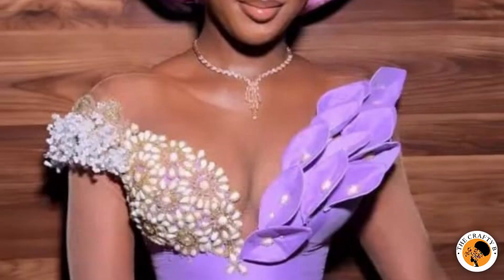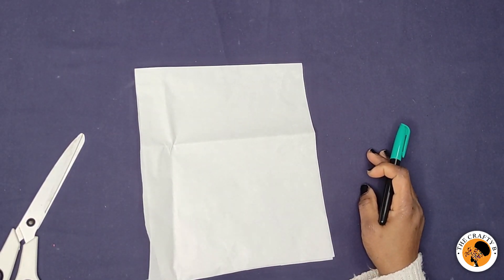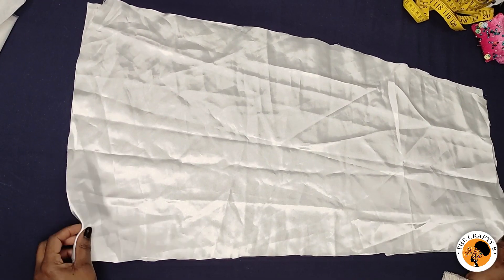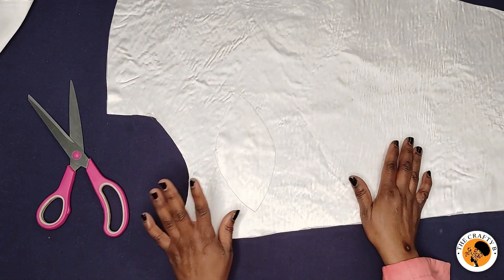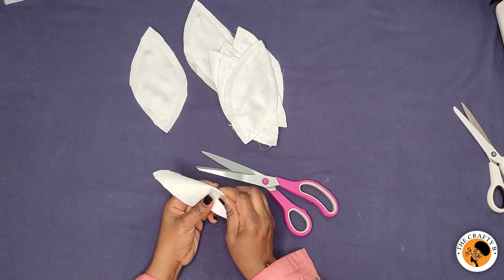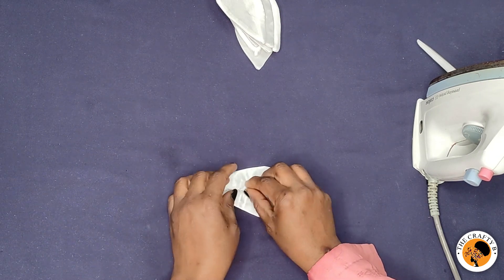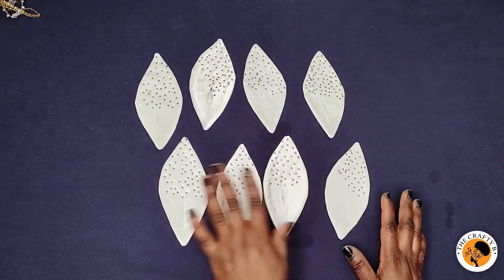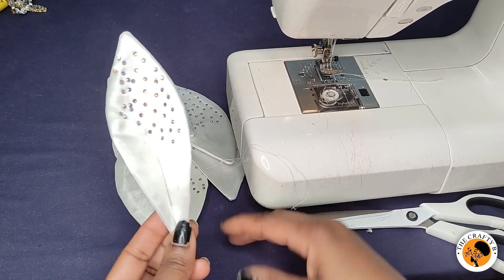How To Easily Make a 3D Trendy Structured Petal Design | Cutting & Sewing